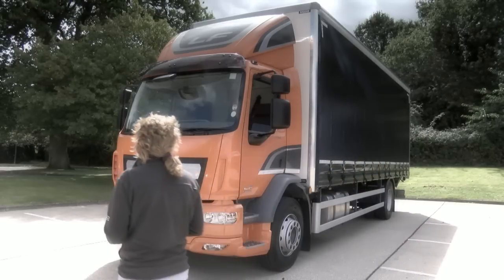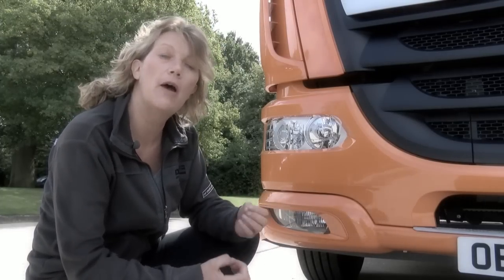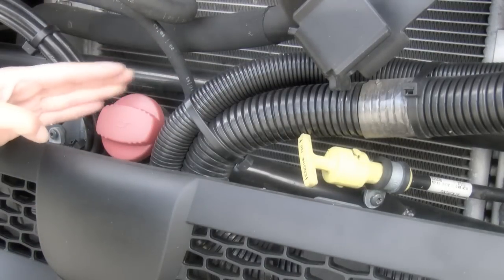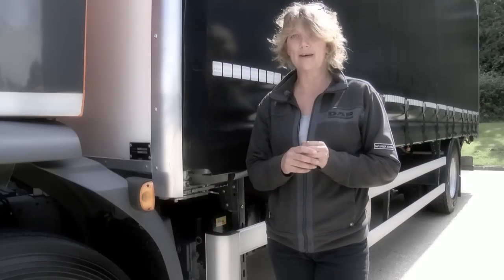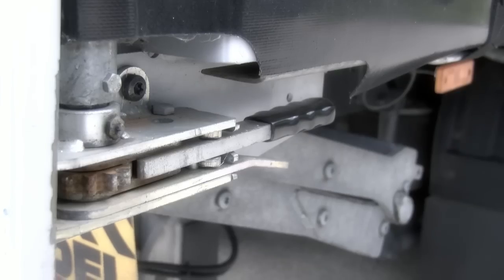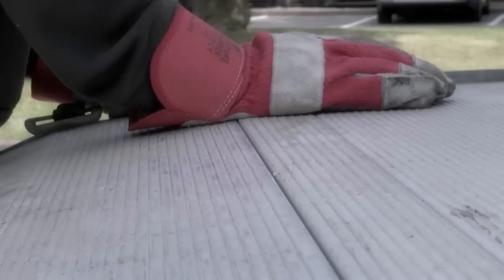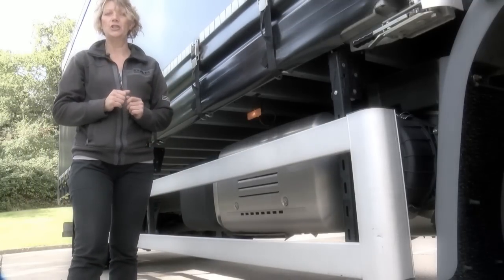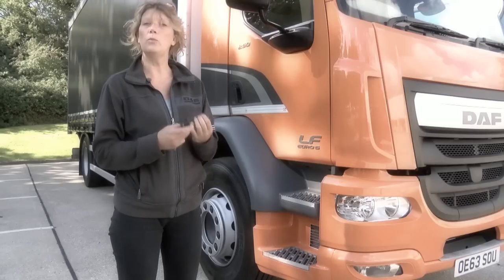DAF: 3 DAF LF Euro 6 External overview (Euro 6 / 2014 - 2016)